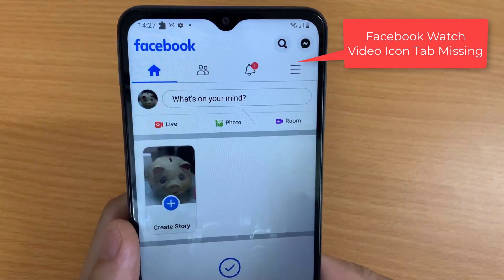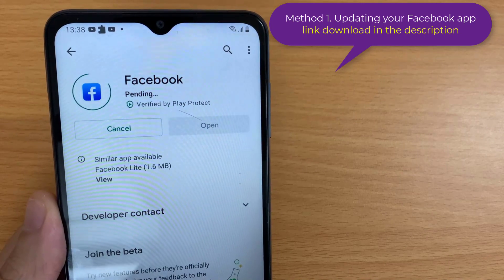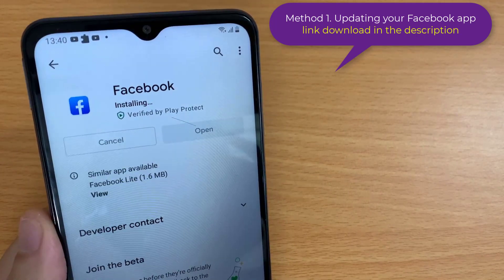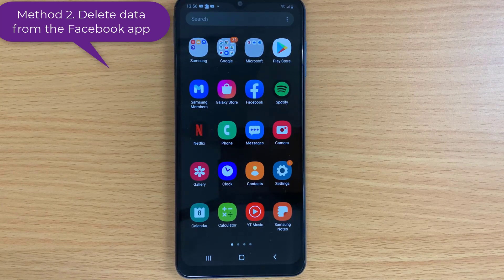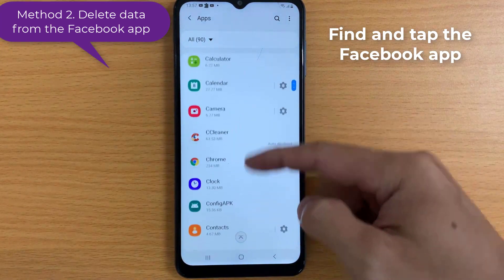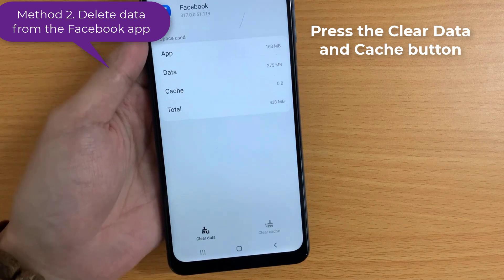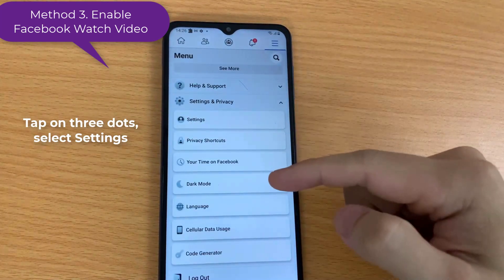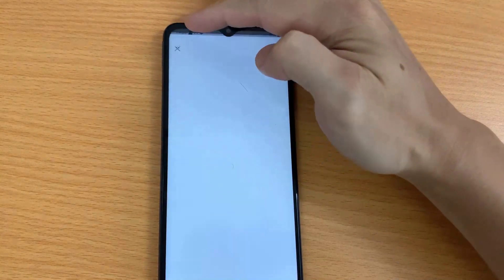How to Fix Facebook Watch Video Icon Tab Missing on Android phone 2023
Hi guys. This video will show you how to fix Facebook Watch Video Icon tab missing on Android phone. Also, learn how to restore watch video icon in Facebook shortcut bar.
Method 1. Updating your Facebook application.
Method 2. Delete data from the Facebook app.
Method 3. Facebook clock is not available
- Open Facebook and tap on three lines.
- Select Settings.
- Tap on Shortcut Bar.
- Turn on Watch.

How To Fix Facebook Shortcut Bar Not Showing on Android: